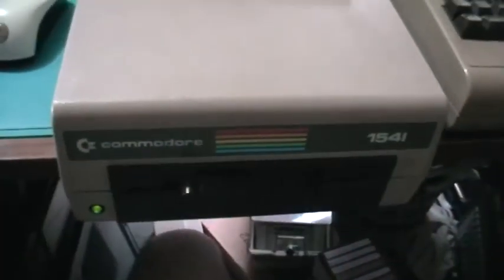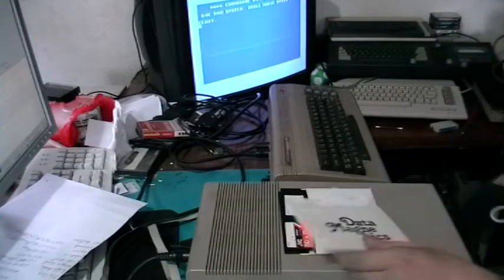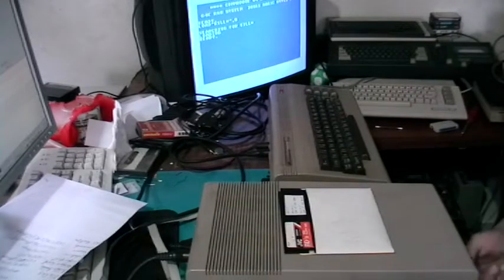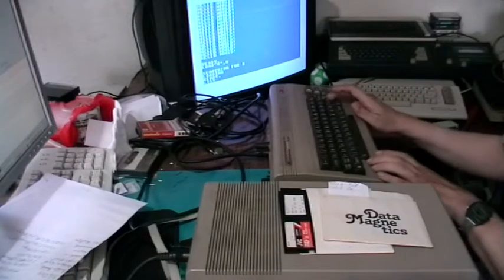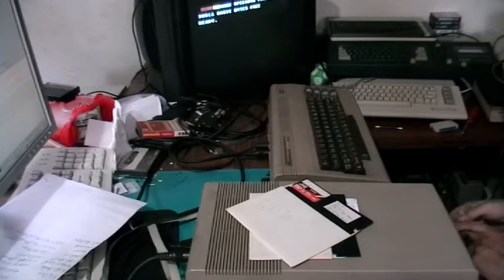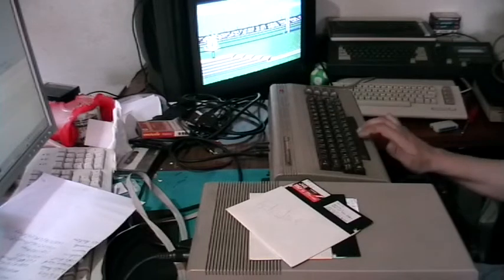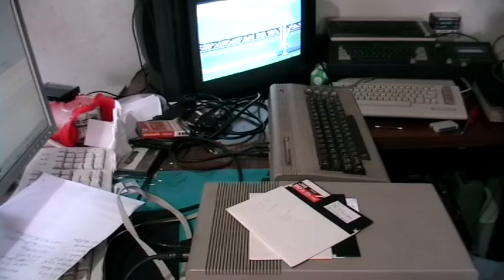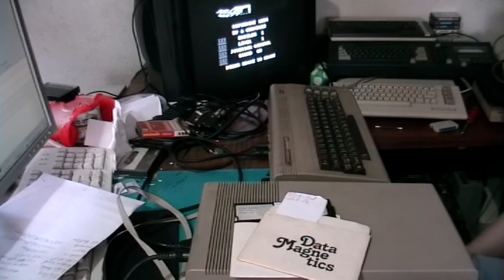System Review: Commodore C64 (Part 2) - The 1541 Disk Drive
This is the second part of my C64 System Review. In this episode I focus on the 1541 Disk Drive which in my opinion is an essential upgrade for the system.
Mine was modded with SpeedDOS+ back in the 80s and I had the drive with the twisty thing mechanism. At that time the garage door type of drive mechanism was the more common.